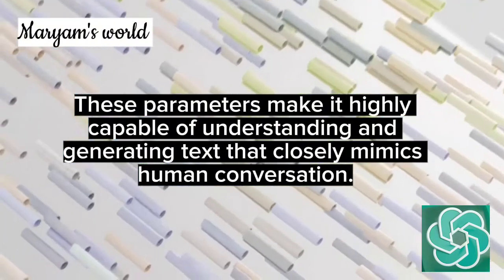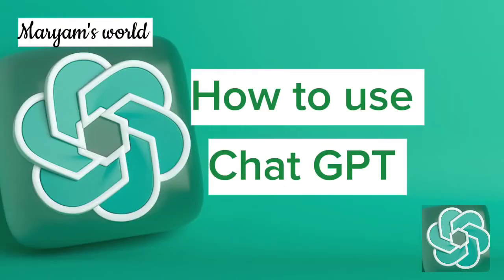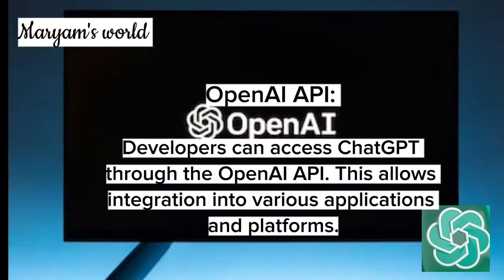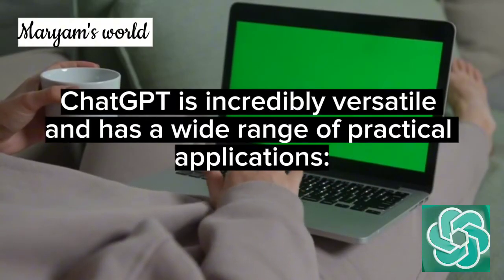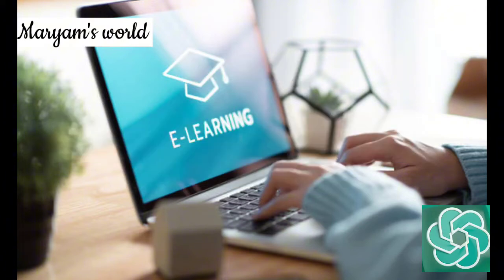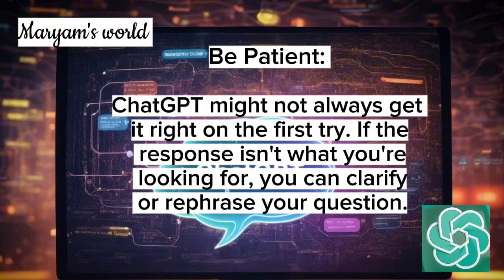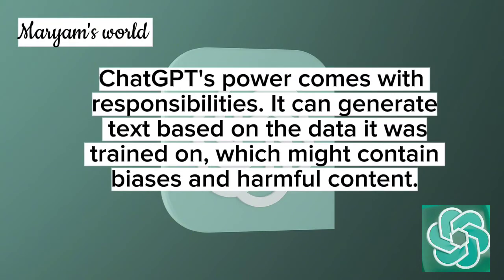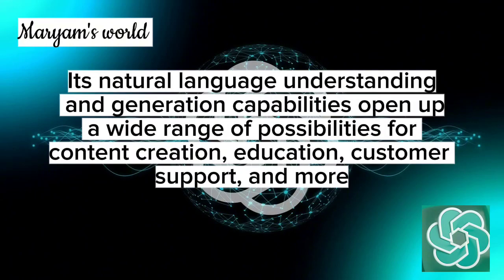What is ChatGPT ?ChatGPT Ai || Open AI Full Guide for beginners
hatGPT is a cutting-edge AI-powered chatbot developed by OpenAI, designed to engage in natural language conversations with users, providing information, answering questions, and assisting with a wide range of tasks.

ChatGPT leverages the GPT-3.5 architecture to understand and generate human-like text, making it a versatile and intelligent tool for various applications, from customer support to content generation and more.